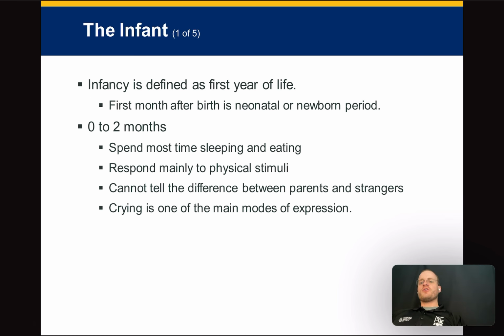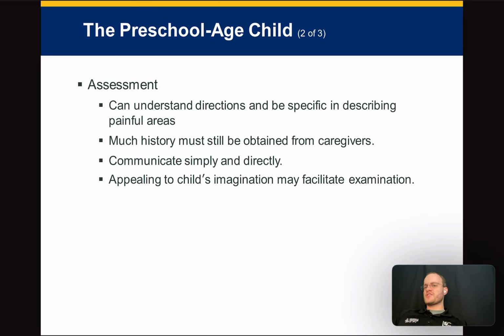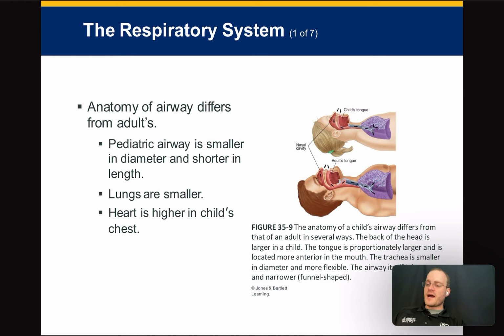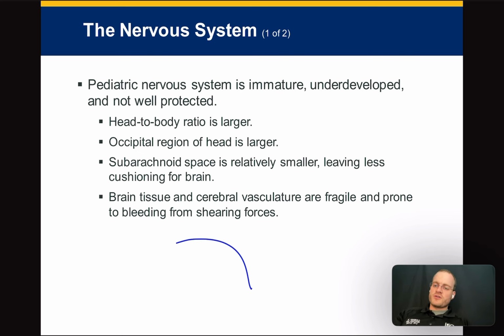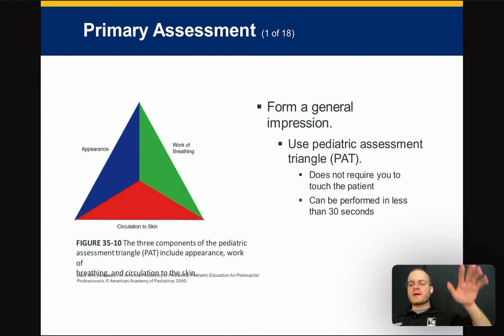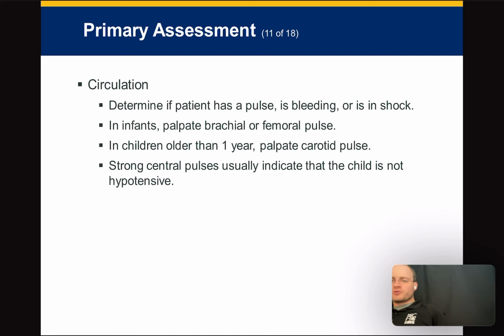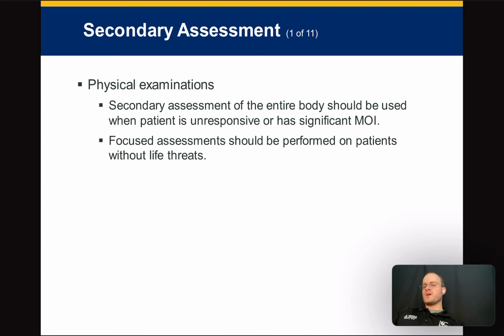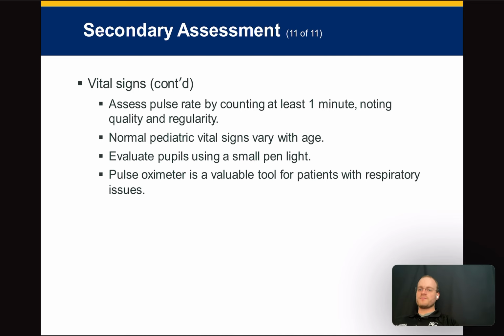EMT Lecture Series: Pediatric Emergencies